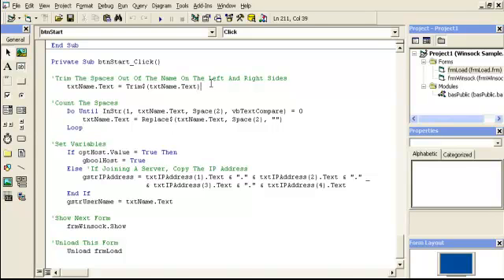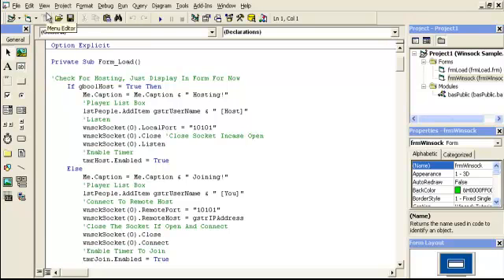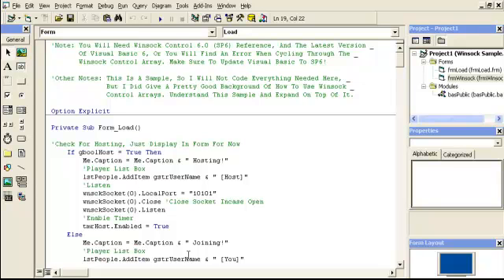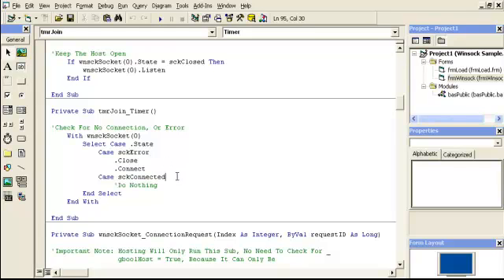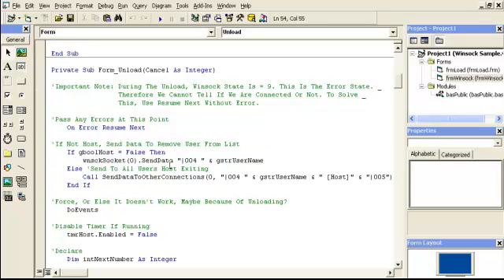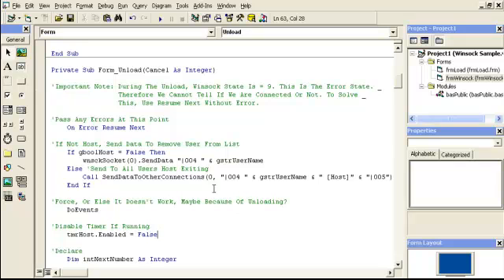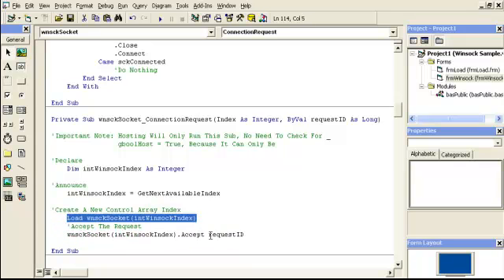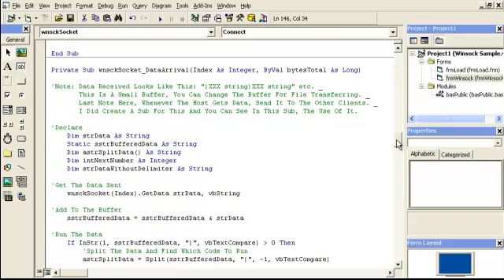Video 44: VB 6 Programming, Winsock TCP/IP Multiclient Chat Room, Part 2